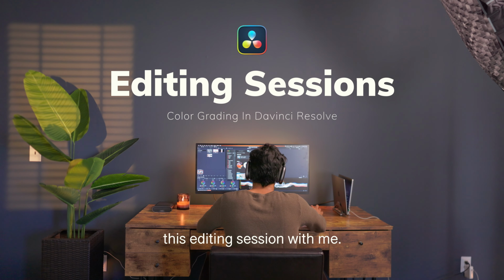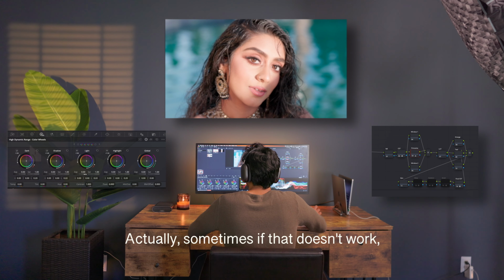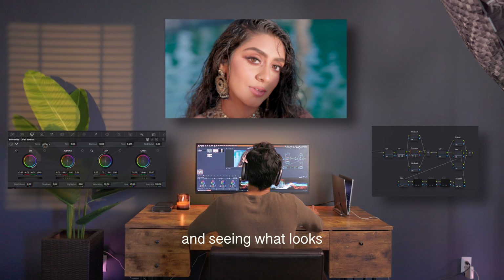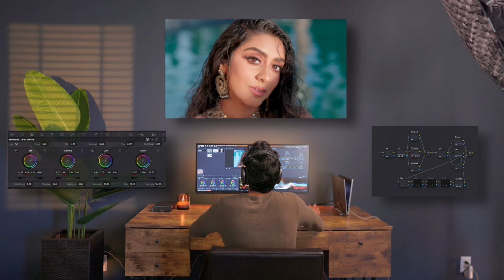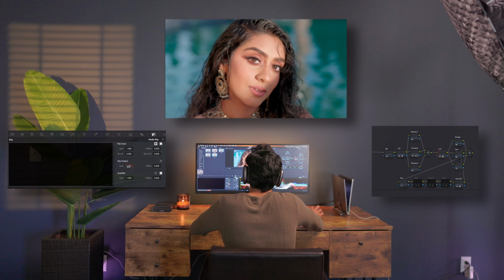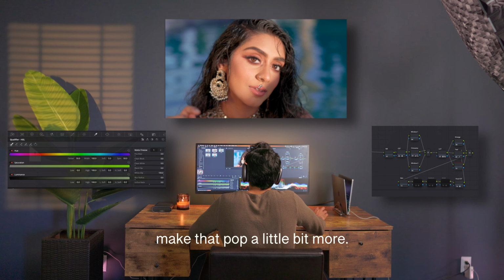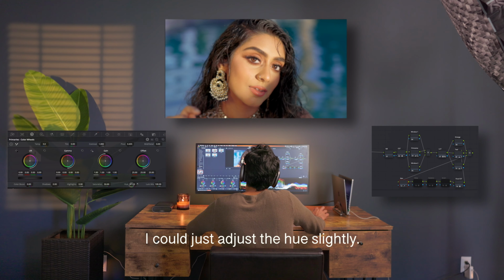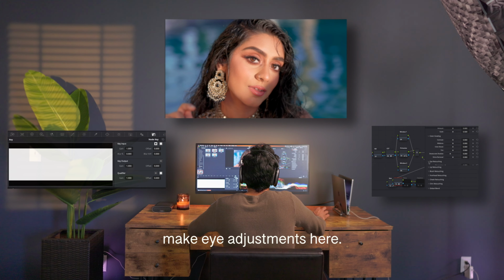How I COLOR GRADE my videos | LIVE Editing Sessions 1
Its finally here, a "how I color grade my videos".

In this video I will show you how I get the basic color in my videos. Everything from start to finish, no cuts. If you like this material, let me know, I will make another one.